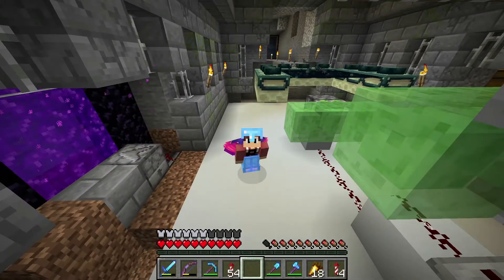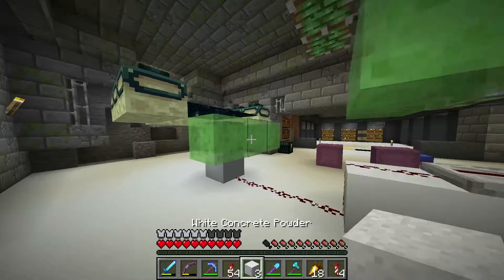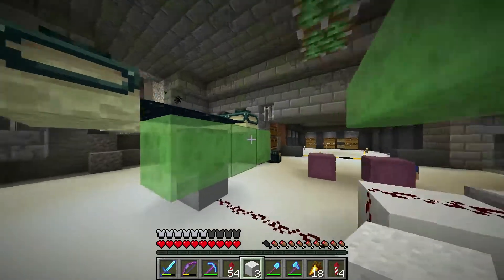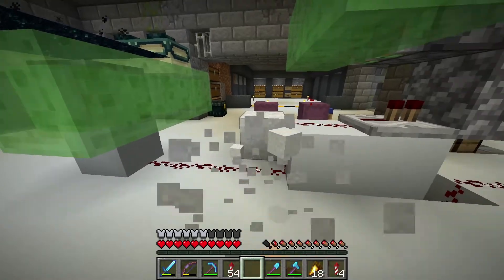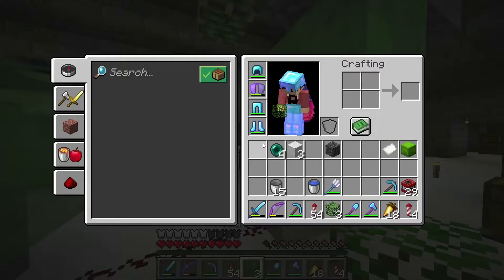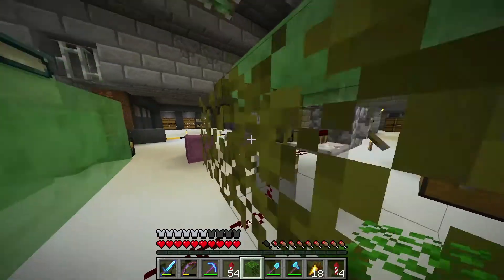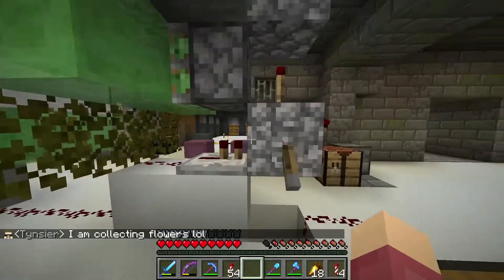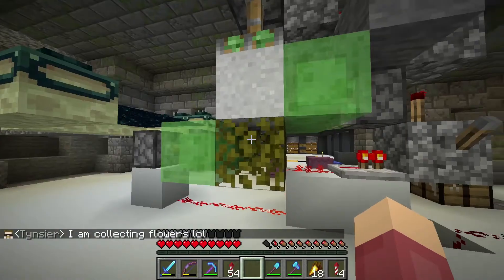How to fix Gravity Dupers in Minecraft 1.18.2!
1.18.2 seems to have messed up gravity duplicators but the solution is really easy so I'm going to show you what it is.

Lastly, thanks to everyone that watches my videos it means so much!